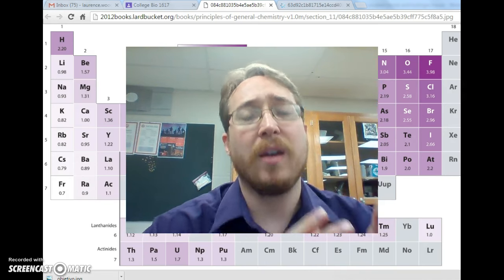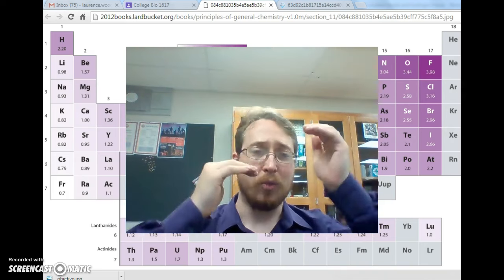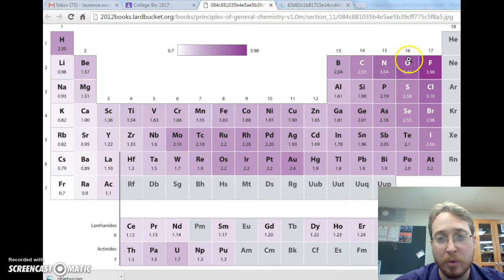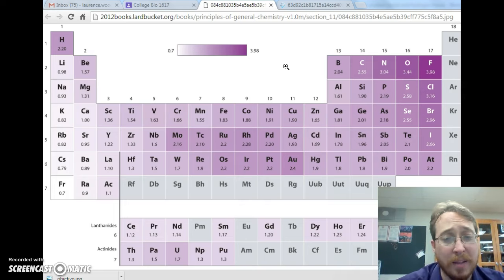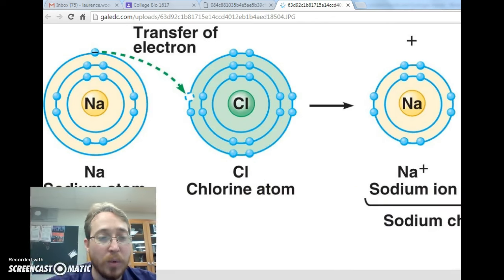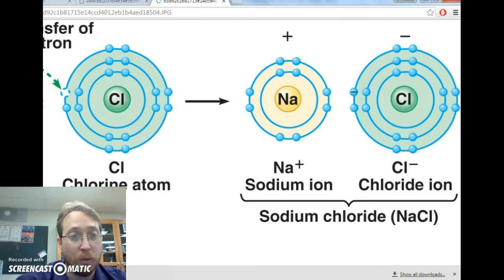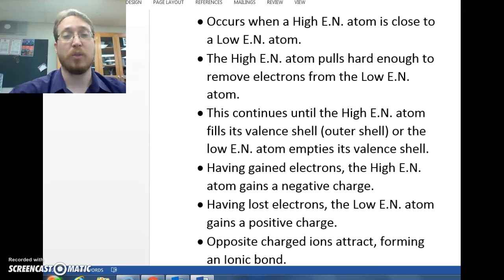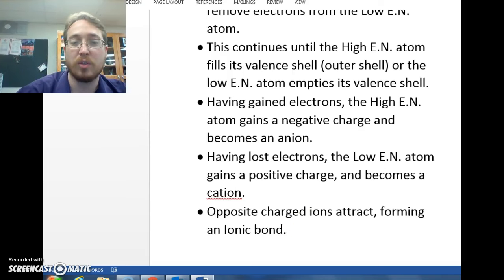Electronegativity Part 1: Basics of EN and Ionic Bonds